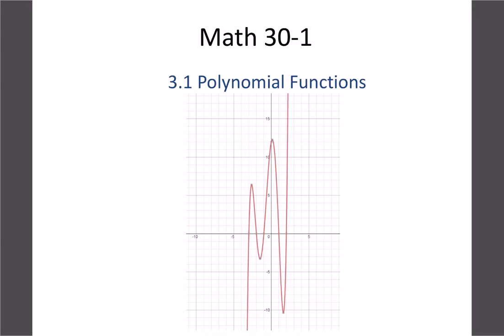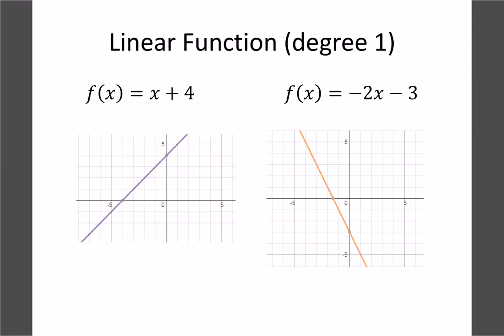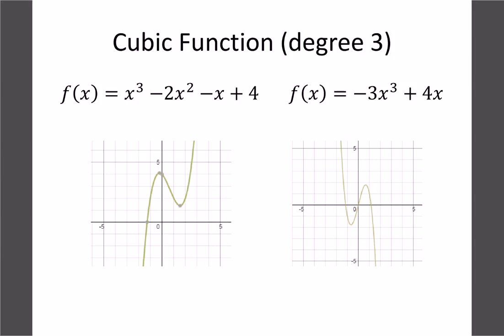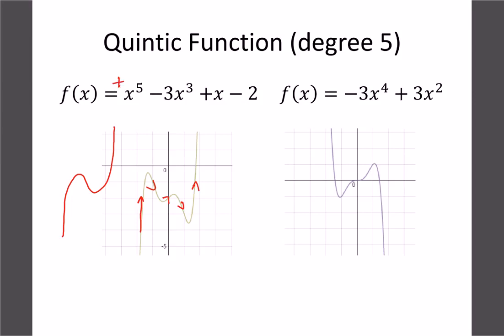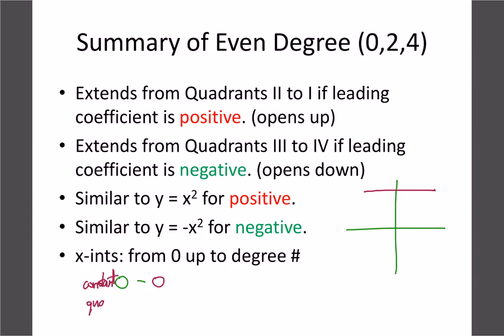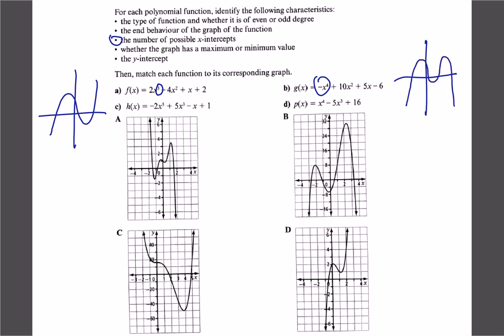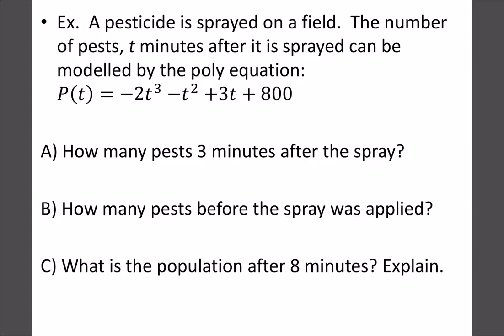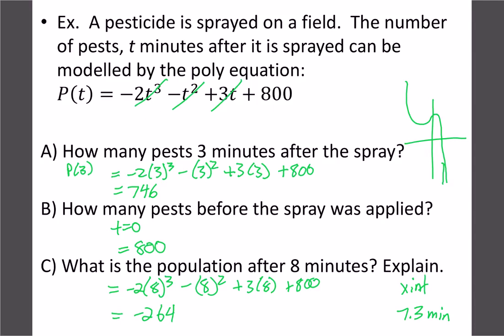Math 30-1: Polynomials 1: Poly Function Graphs